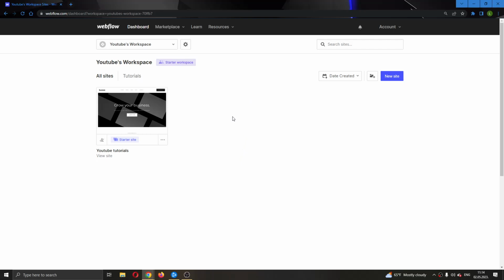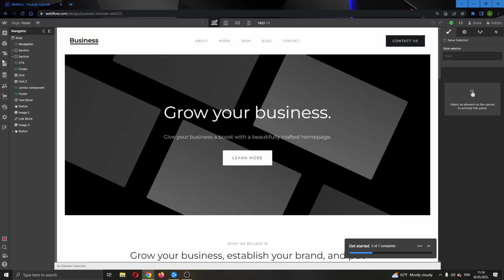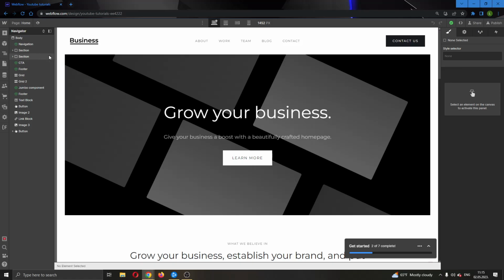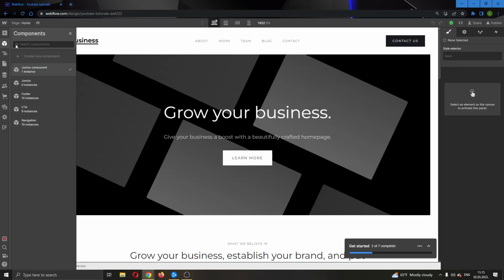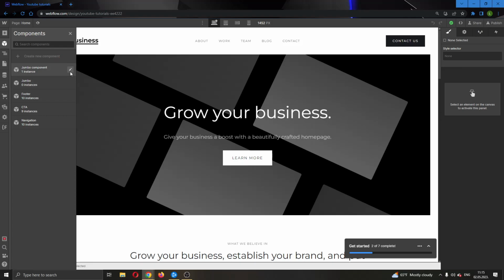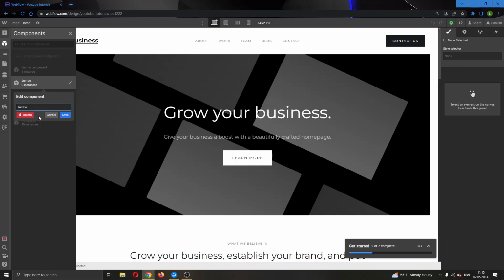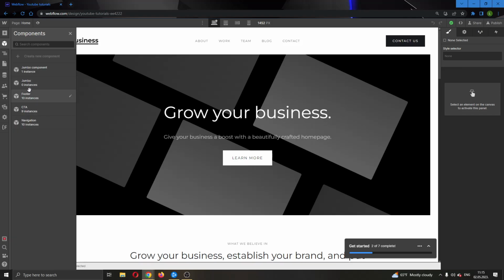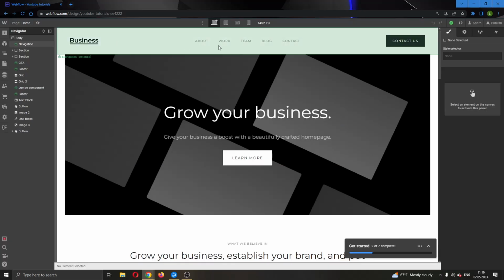How To Delete Component Webflow Tutorial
Today we talk about delete component webflow,webflow,content management system,webflow tutorial,webflow tutorial for beginners